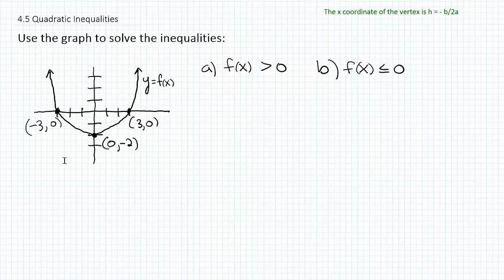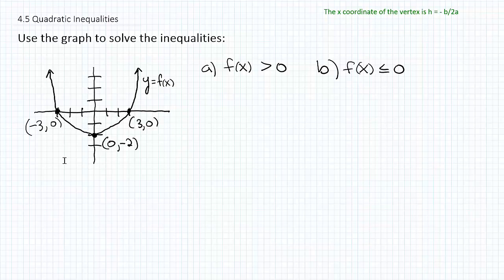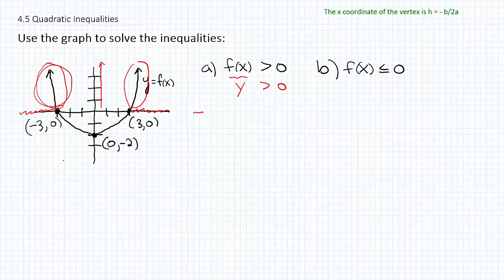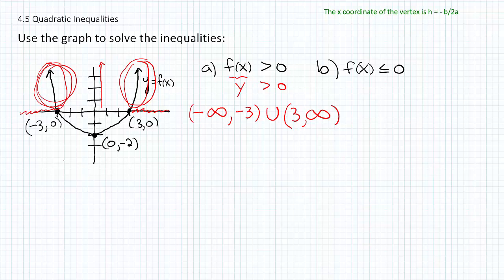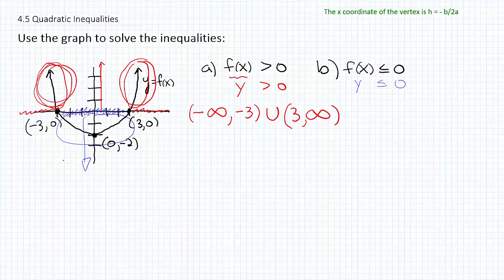Algebra Videos: Solving Quadratic Inequalities p1